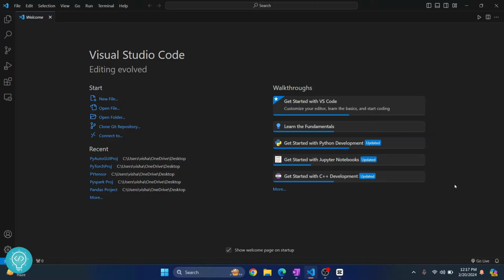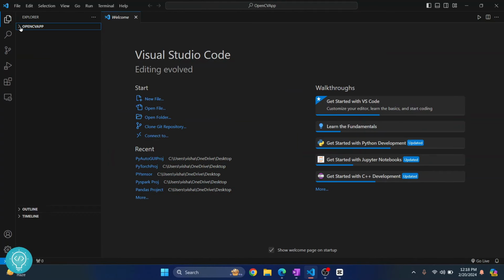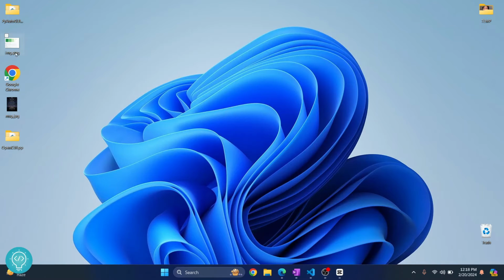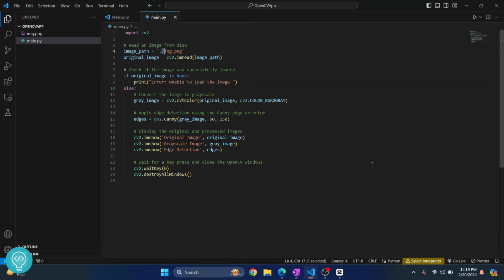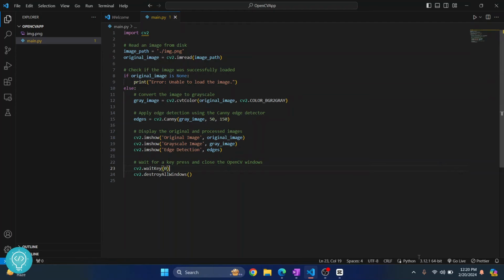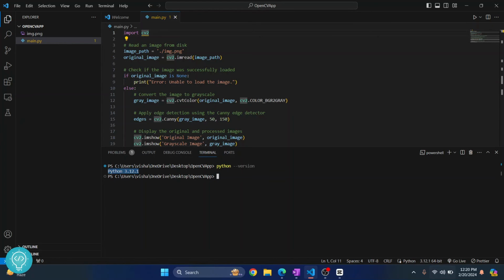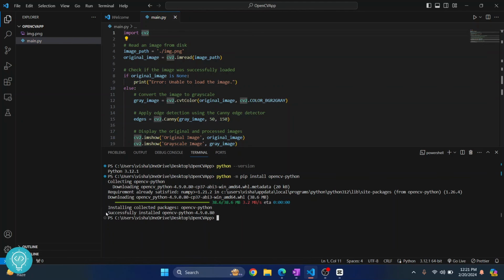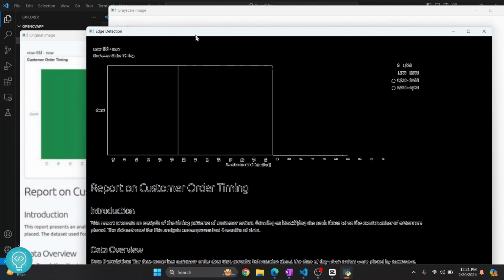How to Install OpenCV in Python in VSCode (2024 Update)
In this video, we will install openCV in python in vscode using PIP. OpenCV is a popular framework, that helps us create applications with computer vision. OpenCV also has a python library, that helps us create computer vision applications in python.

By the end of the video, we will have installed opencv in python from within vscode(visual studio code). We will also create a sample program that uses openCV in vscode.